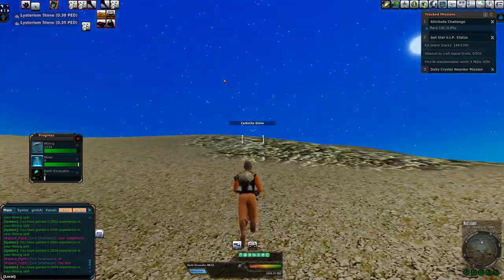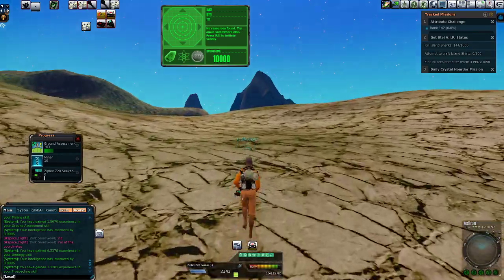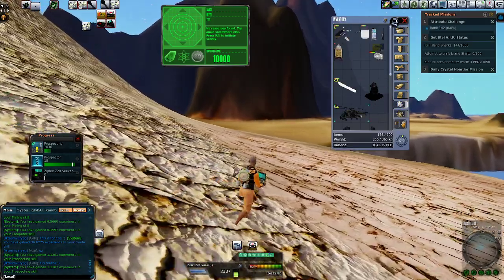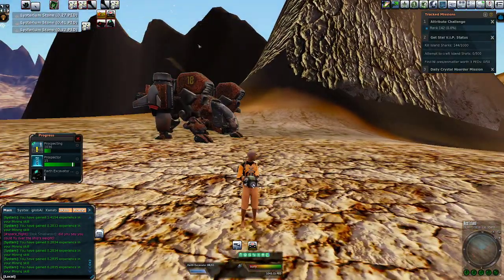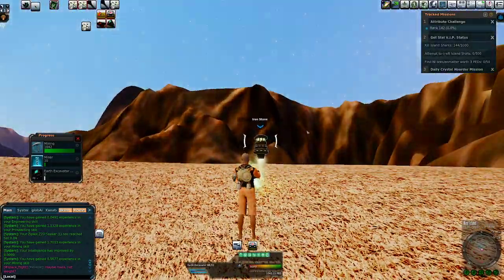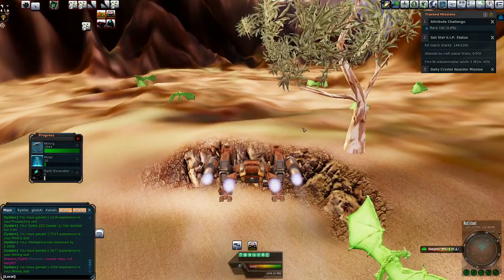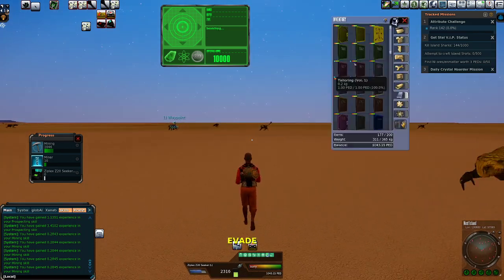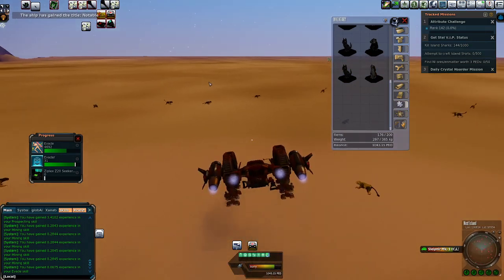Mining on Next Island, Entropia Universe using Ziplex Z20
In this video we are doing an exploratory run of mining on Next Island